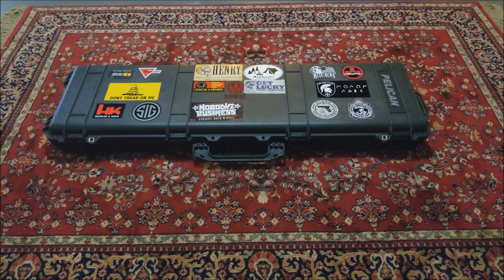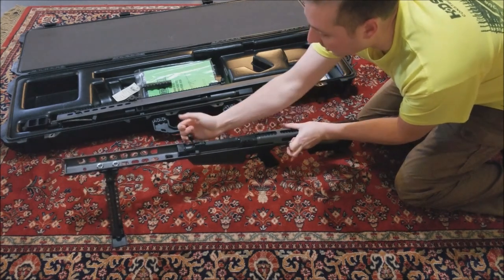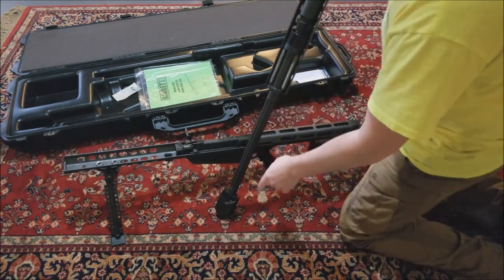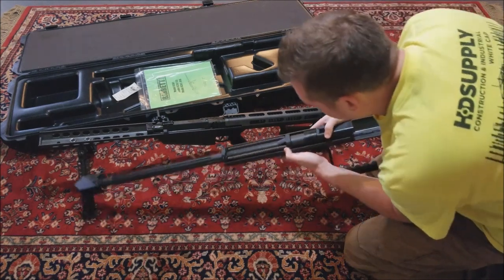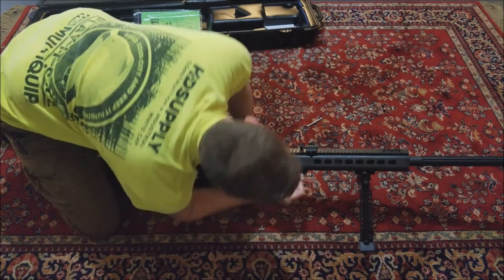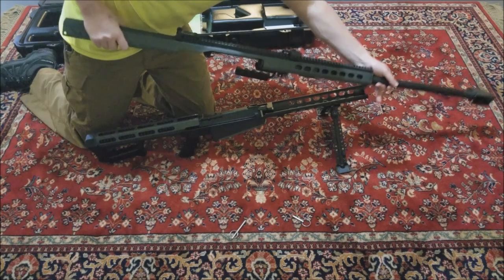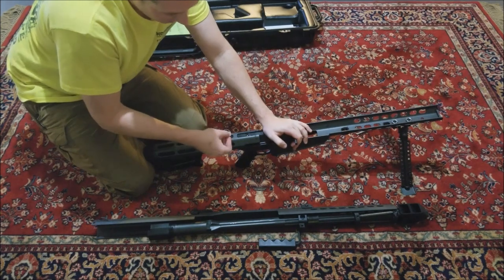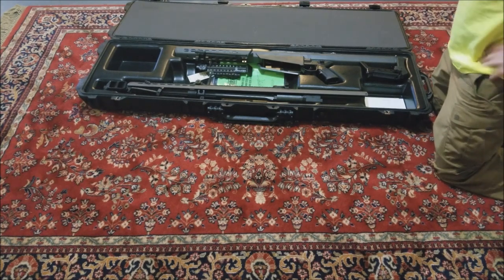Barrett M82A1 Assembly & Disassembly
Barrett M82A1 Assembly & Disassembly. In this video I show how to assemble and disassemble the Barrett M82A1 rifle. This rifle is heavy and takes some patience to work with.

** RECOMMENDED WEBSITES **

** Check out FFL123 if you are interested in getting a Federal Firearms License. This is the guide that I personally used

** Check out Cabela's if you are interested in outdoor sporting goods

** Check out AR500 Armor for great deals on Body Armor and Plate Carriers

** Check out Brownells for great deals on firearms and all related items and accessories

** Check out Palmetto State Armory for great deals on firearms and all related items and accessories

** Check out GoRuck for great deals on Bags and other cool gear

** Check out Yeti for great deals on coolers and other cool items

** Check out Shootsteel for gun targets that are rated for a variety of different calibers

**Video Gear Used For This Video:
Samsung Galaxy Note 8
Samsung Gear 360

**Video Equipment Used For This Video:
Manfrotto Mini Tripod
Manfrotto 2 in 1 Selfie Stick
Neewer Studio Lights
Tripod Adaptor